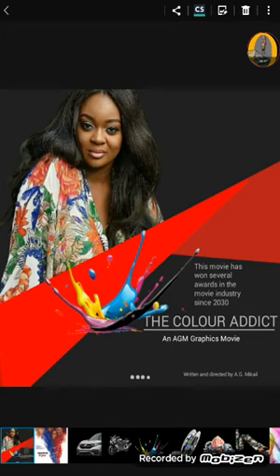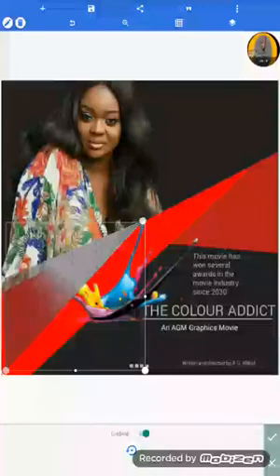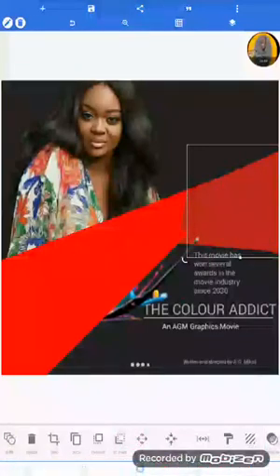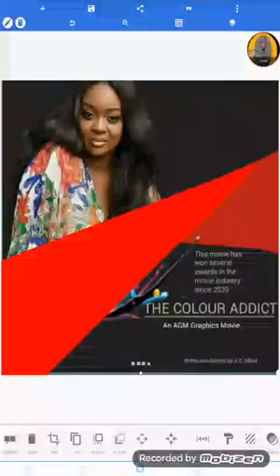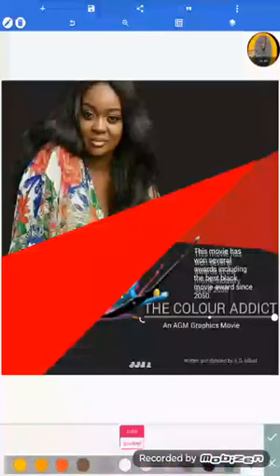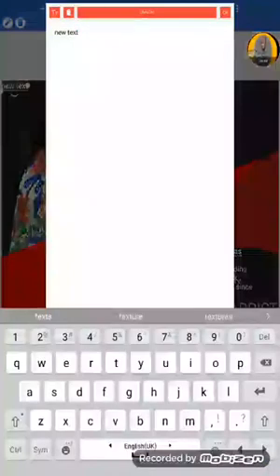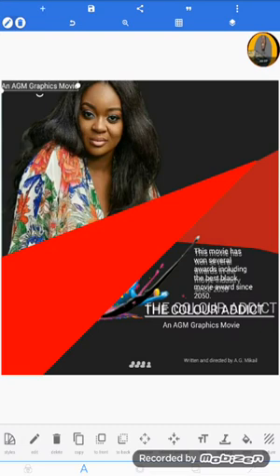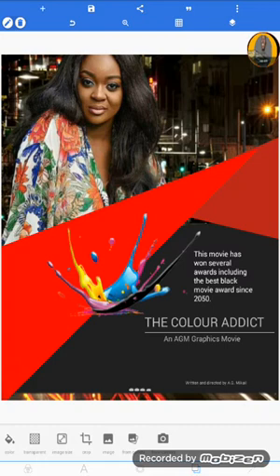Making_poster_for_movies_concert_webinars_actors_etc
This video is meant to guide the understanding of poster creation. It forms part of the series of lessons aimed at those with no knowledge of graphic designs.